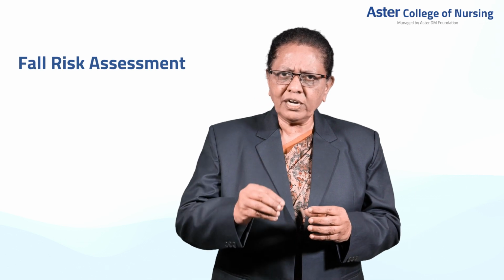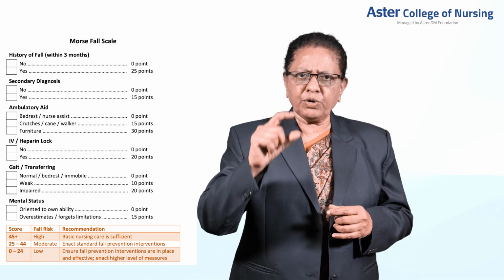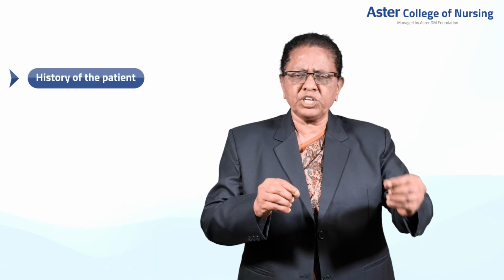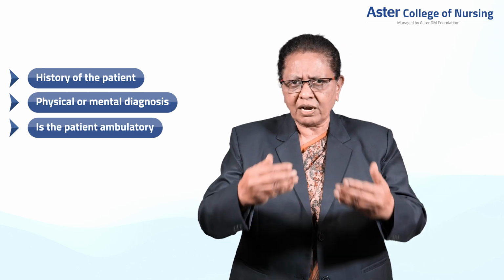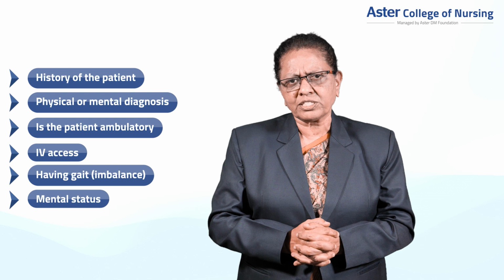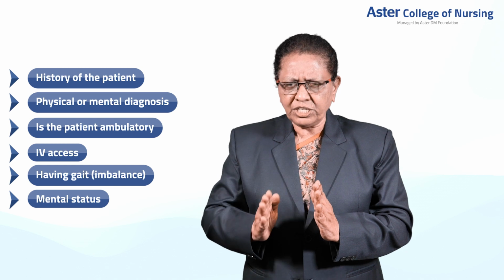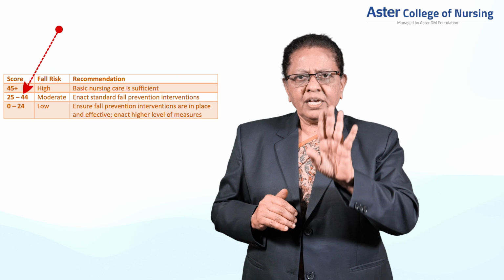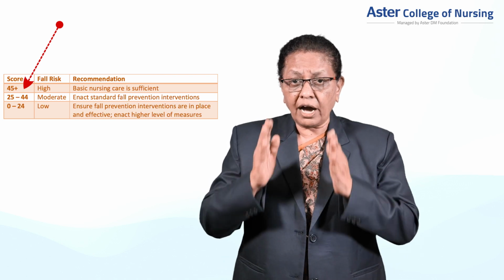Nursing Skill Tips: Fall Risk Assessment with Dr. Rohini Paul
In this informative video, we have the privilege of learning from Dr. Rohini Paul, who holds the distinguished roles of Chief Nursing Officer at Aster Hospitals Karnataka Cluster and Principal at Aster College of Nursing. Join Dr. Paul as she delves into the crucial topic of Fall Risk Assessment, an essential nursing skill for ensuring patient safety. Her expertise and insights will equip healthcare professionals and nursing students with the knowledge and tools to conduct thorough fall risk assessments, ultimately promoting better patient care. Don't miss this educational session to enhance your nursing skills.